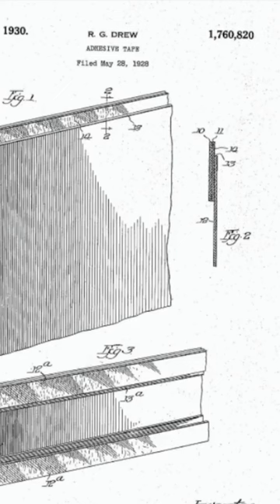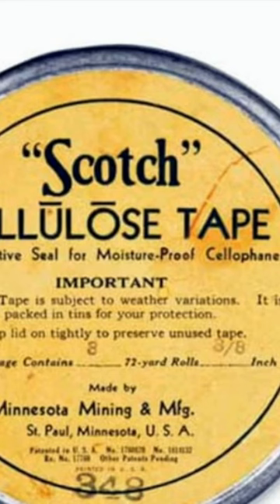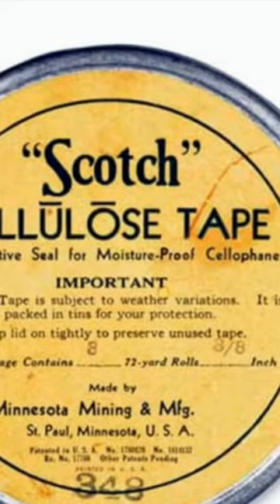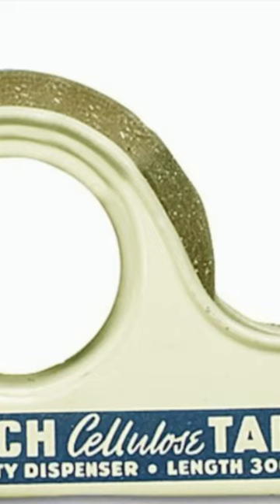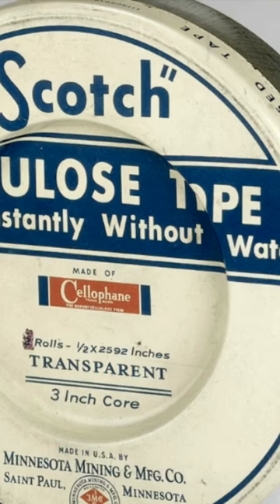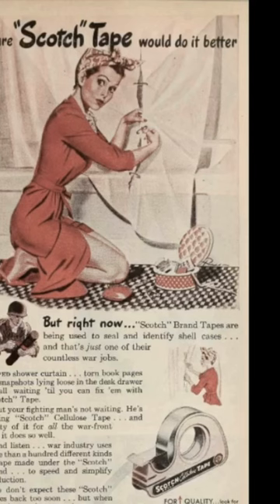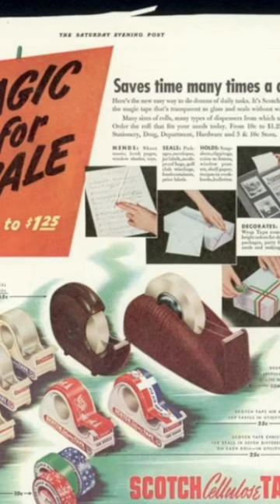The Origin of Cello tape#tranding